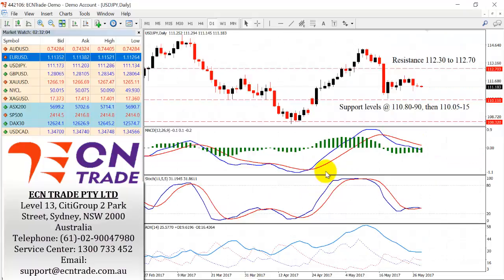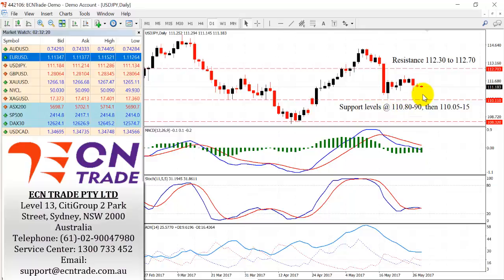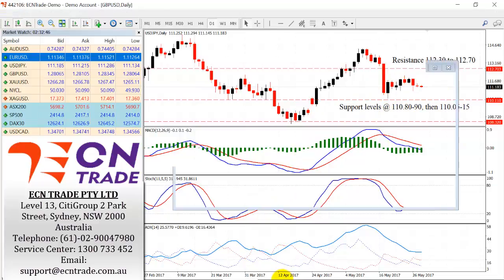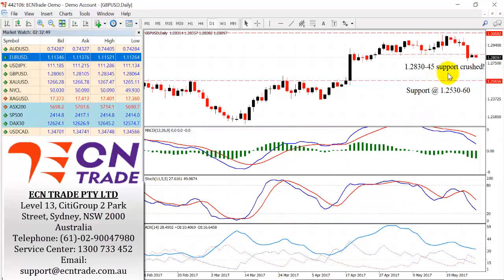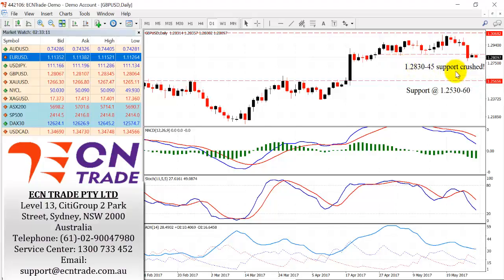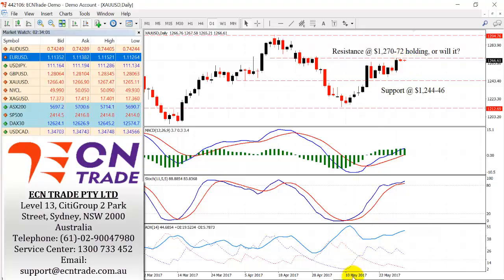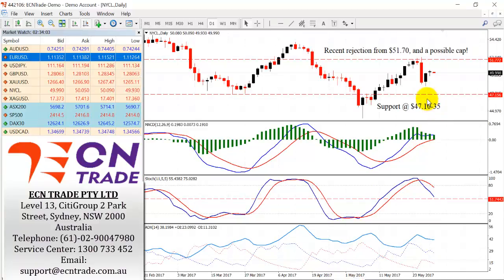ECN Trade Technical Webinar 30 May 2017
The weaker open seen yesterday is expected to continue on into this week, although this morning’s session start may be a little slow due to the U.S. holiday, Memorial Day. This week’s key events are Private Capital Expenditures and Retail Sales.